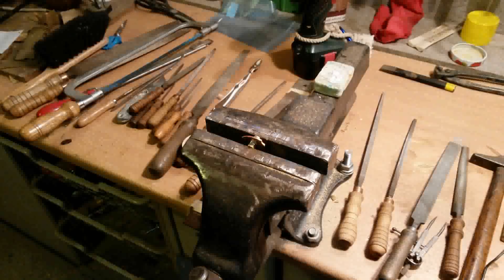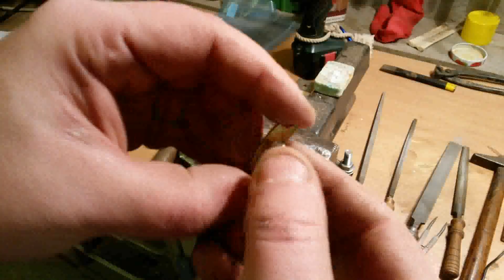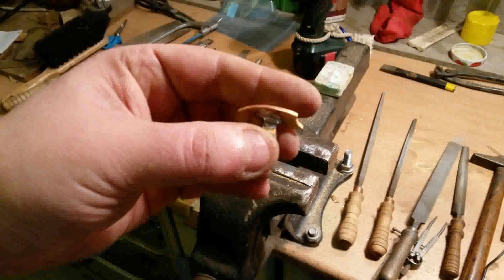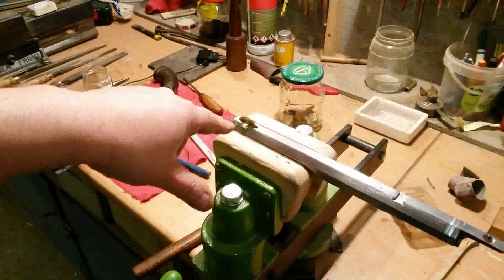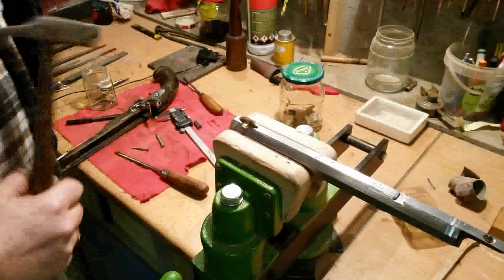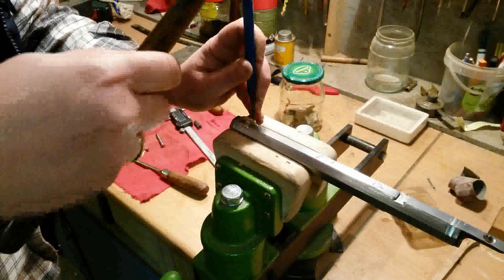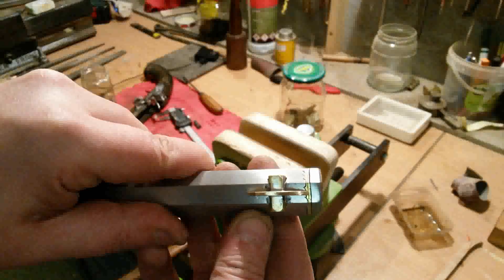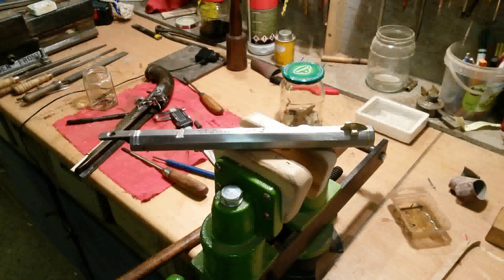Kentucky flintlock pistol build Pt. 29 making and installing the brass front sight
In this video you will see the making and installing of the brass front sight. It is a rather easy job with a lot of filing. But again I had a "good craftsman / lousy filming" expereance. because the camera dont catch the riviting and soldering. Sorry for that.